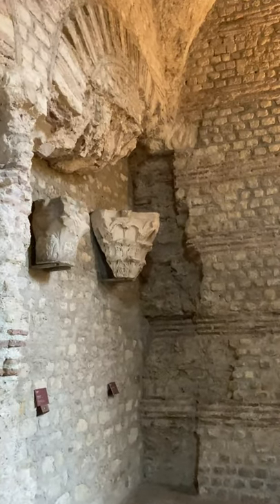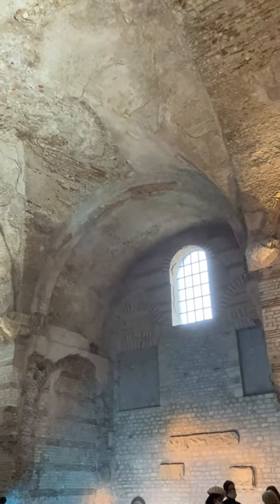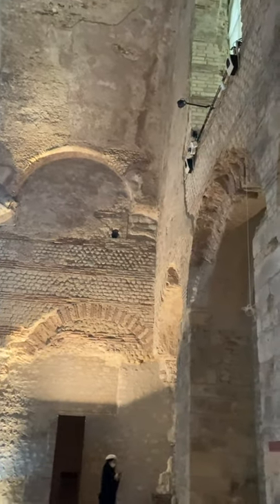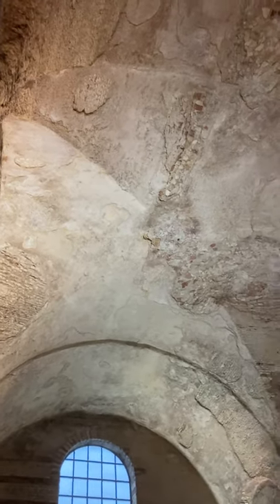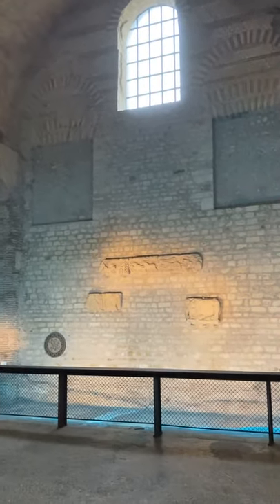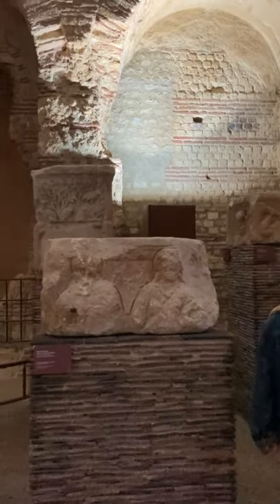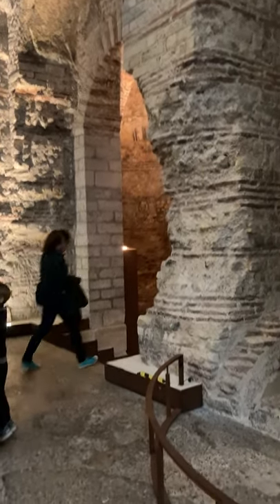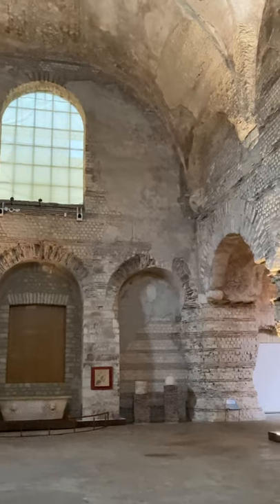Frigidarium: Antique Roman baths, Cluny museum, Paris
The Cluny museum will be closing down for an extensive renovation on September 28. Luckily, I was there today to capture some footage of the old Roman baths. Welcome to Lutetia, (Paris,) in 1AD.

Members of the “France with Véro” Club on Patreon get to experience more of France: They often get treated to exclusive YouTube tour extensions and other live events after public virtual tours.

Join the Club for the cost of a couple of lattes a month, and unlock exclusive rewards - The “Flâneur” level, the most popular tier in the program, gets you into ALL private live events each month.

Tips gratefully accepted in my virtual tip jar

Merci, et à bientôt.

Véro